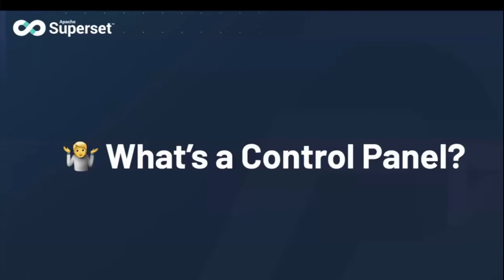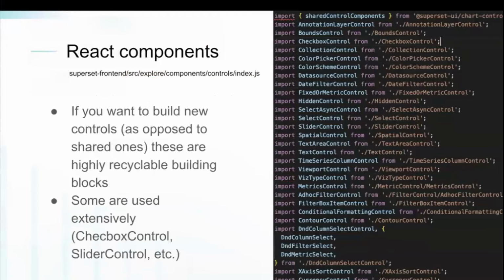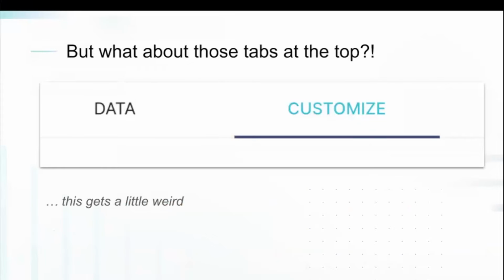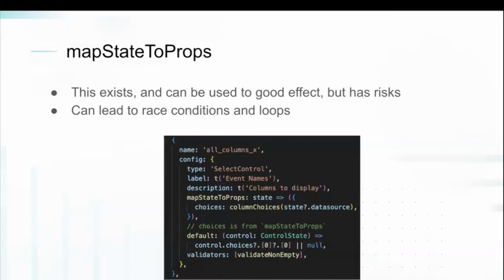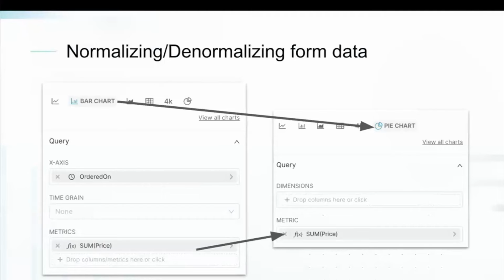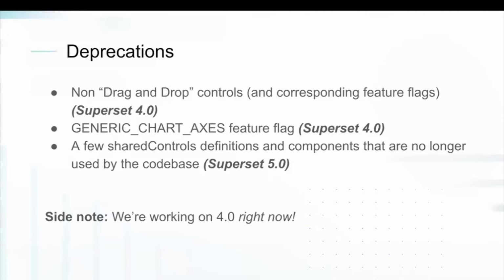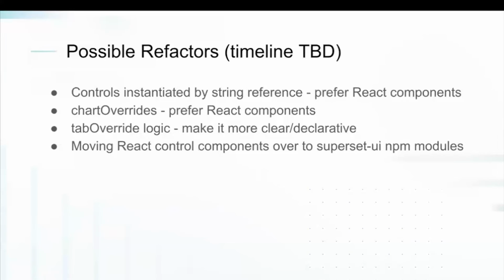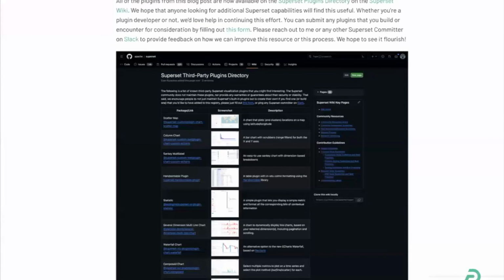Enhancing Visualization Plugins, Part 2: Building Better Control Panels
Part 1 (overview, and Chart Metadata) is available as well

If you are building custom plugins and would like the world to know about them, please check out this post about the new plugin directory:
... and the plugin directory itself (with instructions to submit in the header)